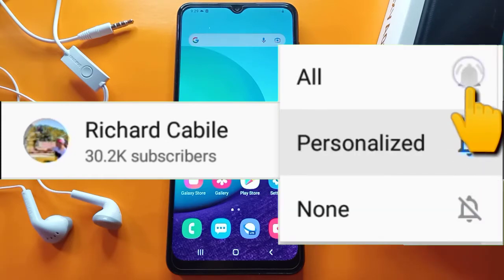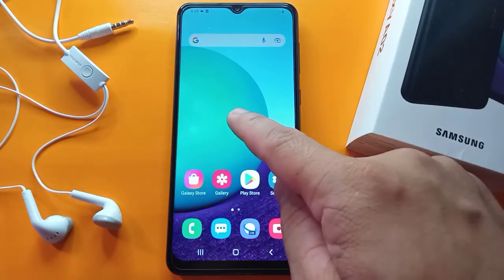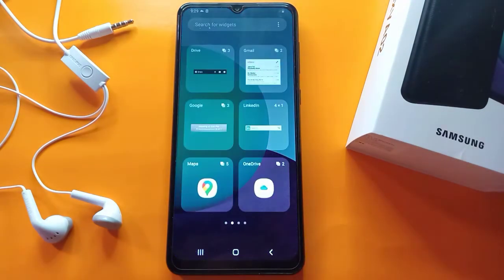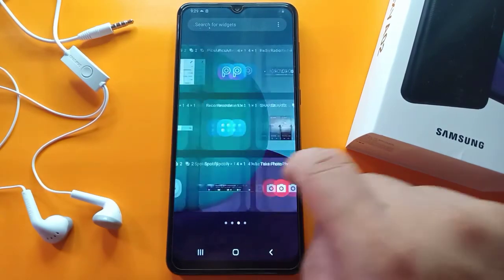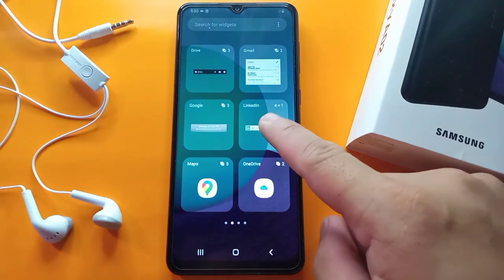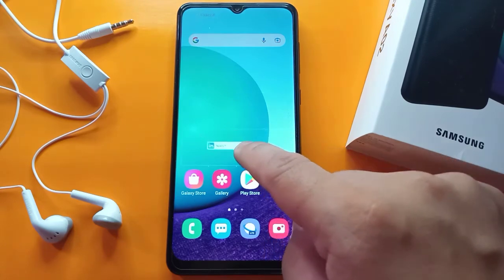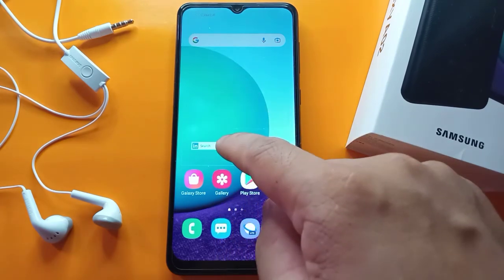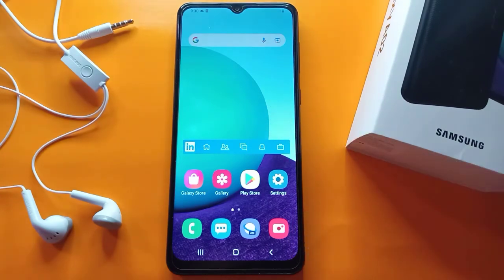How to Add Linkedin Widget in Samsung Galaxy A02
Do you want to add Linkedin widget in Samsung Galaxy A02.  In this tutorial I will teach you how to add Linkedin widget in Samsung Galaxy A02 mobile phone.

Thanks...